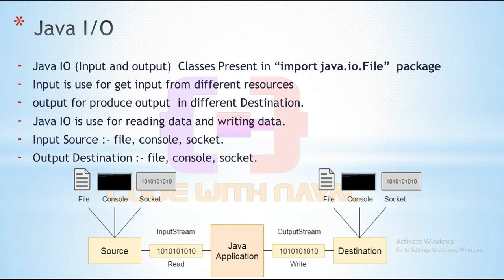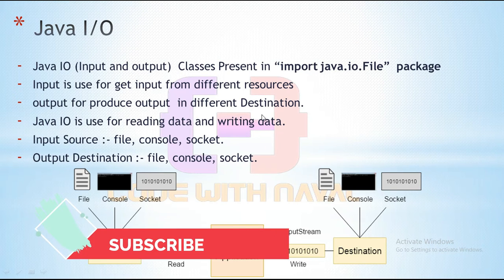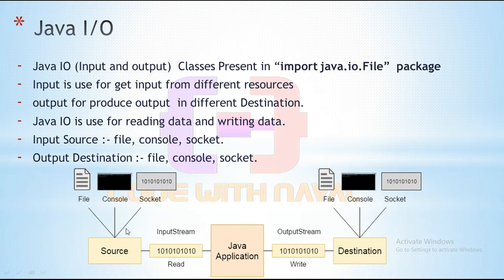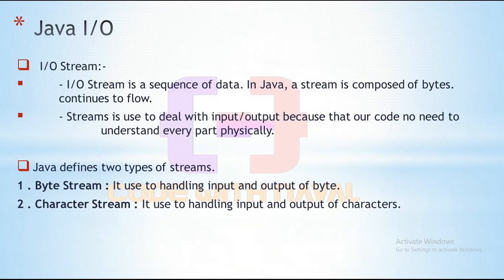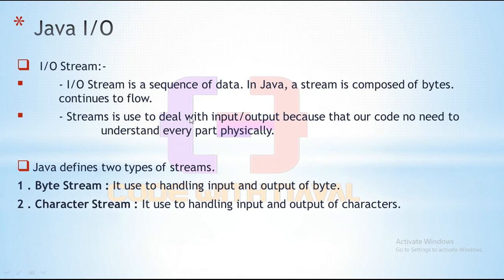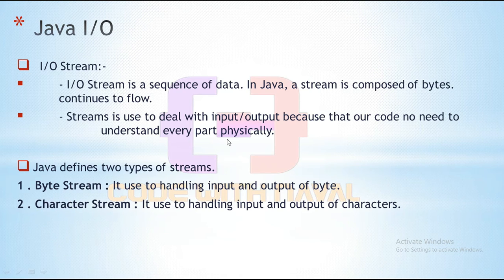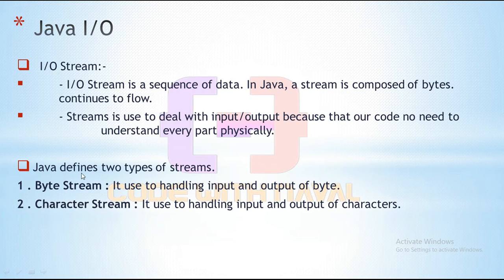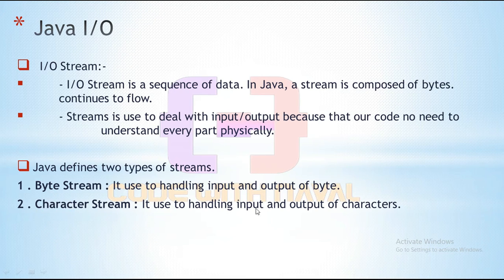Java I/O Classes Examples | 2022 | Java Part -50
➤𝗧𝗢𝗣𝗜𝗖𝗦 𝗖𝗢𝗩𝗘𝗥𝗘𝗗
Java I/O

Java IO (Input and output)  Classes Present in “import java.io.File”  package
Input is use for get input from different resources
output for produce output  in different Destination.
Java IO is use for reading data and writing data.
Input Source :- file, console, socket.
Output Destination :- file, console, socket.

I/O Stream:-
 - I/O Stream is a sequence of data. In Java, a stream is composed of bytes.  continues to flow.
 - Streams is use to deal with input/output because that our code no need to     understand every part physically.

Java defines two types of streams.
1 . Byte Stream : It use to handling input and output of byte.
2 . Character Stream : It use to handling input and output of characters.

➤𝐉𝐚𝐯𝐚 𝐅𝐫𝐞𝐞 𝐂𝐨𝐮𝐫𝐬𝐞 𝐀𝐥𝐥 𝐕𝐢𝐝𝐞𝐨𝐬
1. 𝑾𝒉𝒂𝒕 𝒘𝒆 𝒍𝒆𝒂𝒓𝒏 𝒊𝒏 𝒕𝒉𝒊𝒔 𝑱𝒂𝒗𝒂 𝑪𝒐𝒖𝒓𝒔𝒆. :-

➤𝗖𝗛𝗔𝗡𝗡𝗘𝗟 𝗧𝗔𝗚𝗦
►codewithnaval
►codebynaval
►codder
►naval